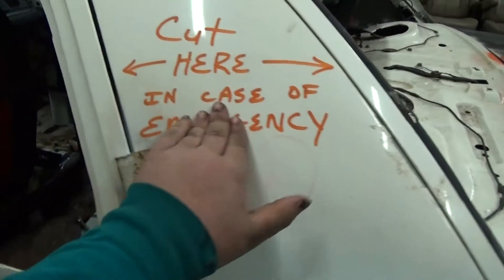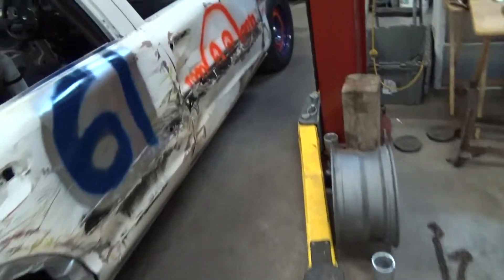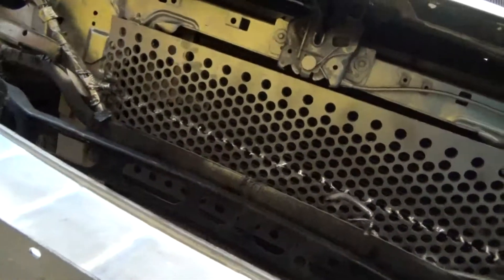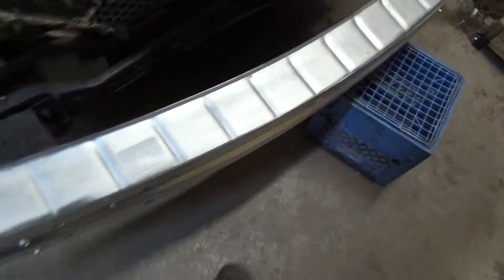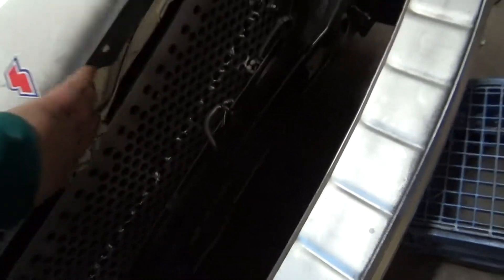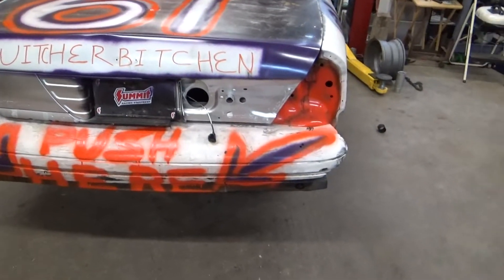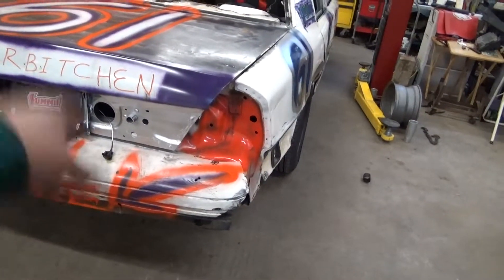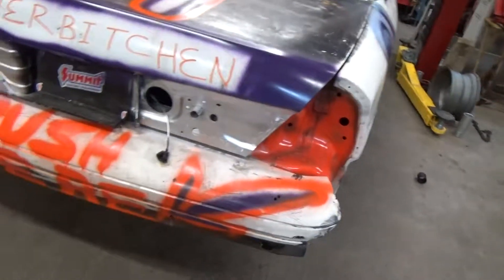Race car reveal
The race car went under some changes when I went to work today